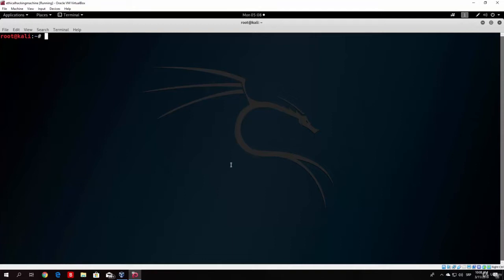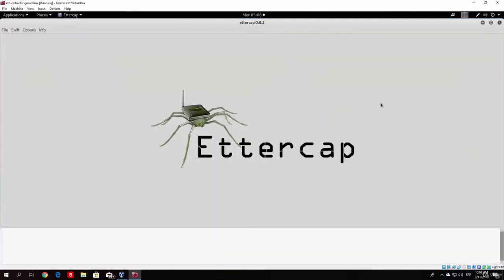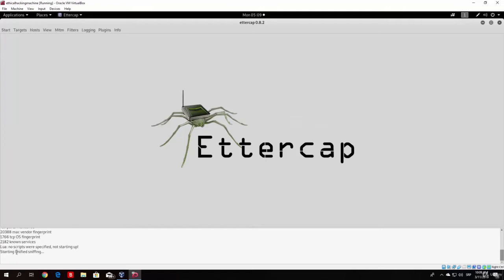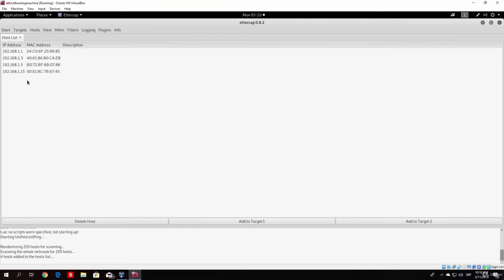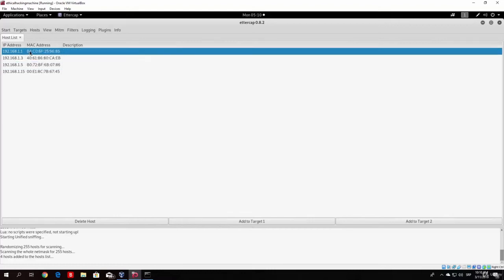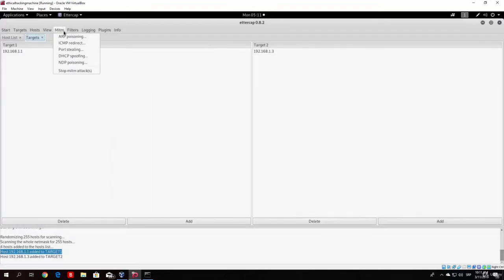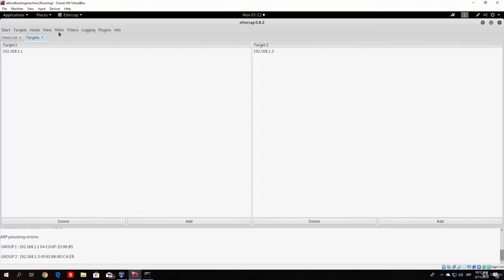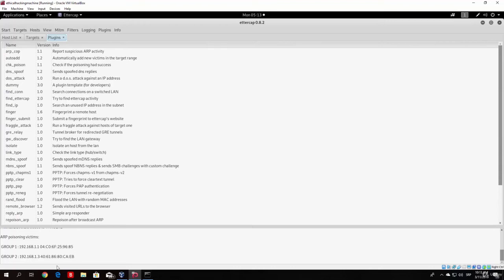Ettercap Basics | Ethical Hacking Beginner To advance | Machinery World | Learn online